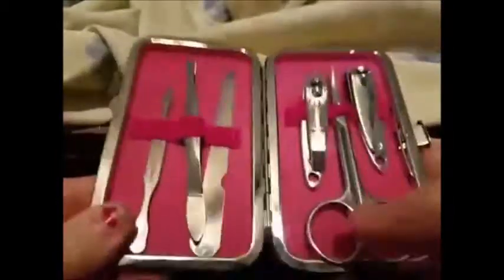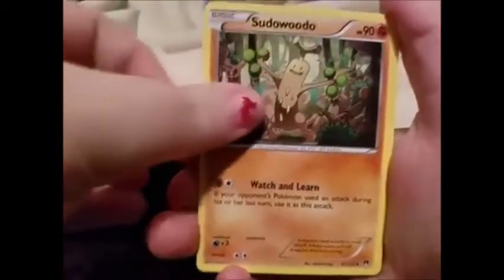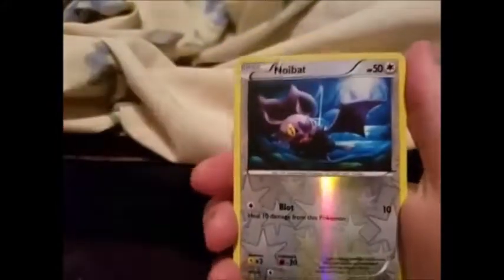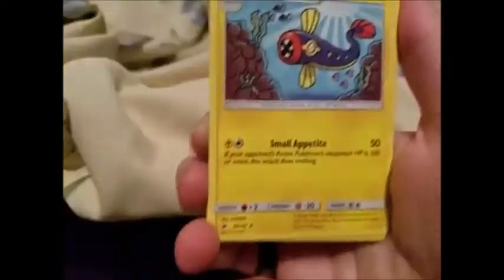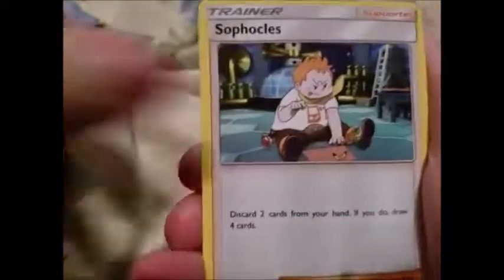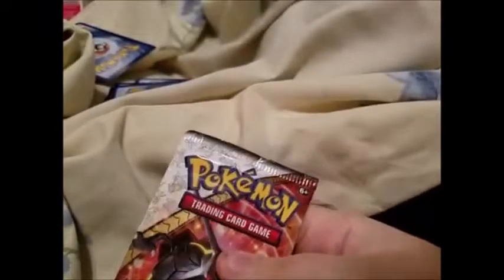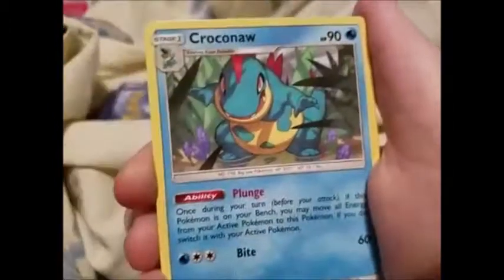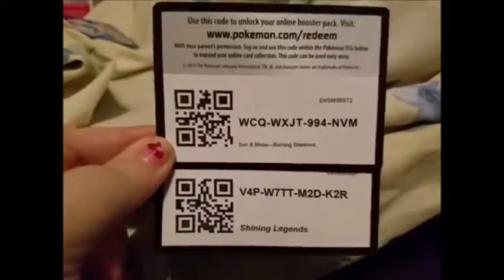team skull pin collection box